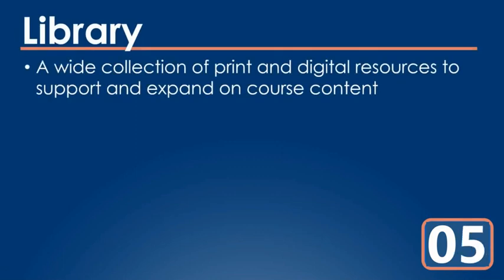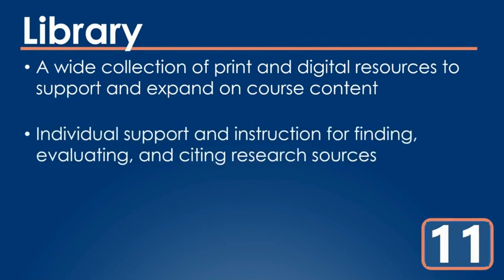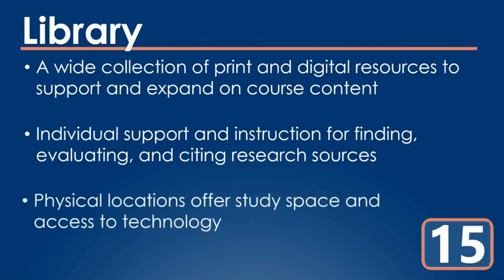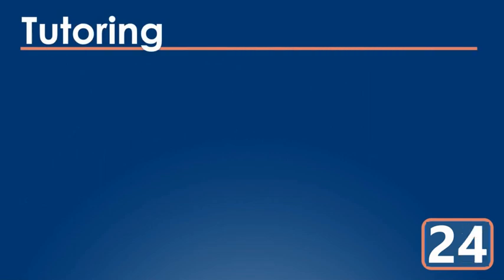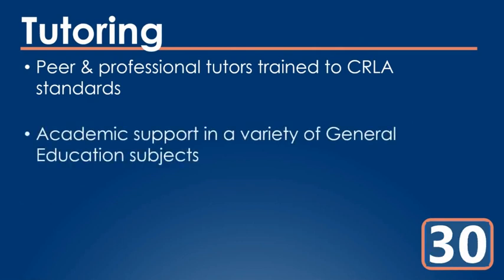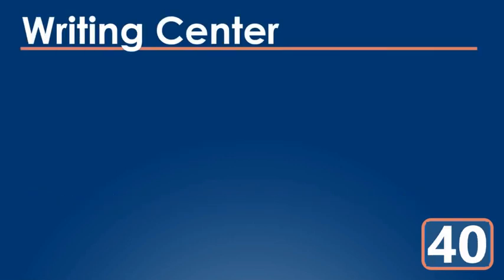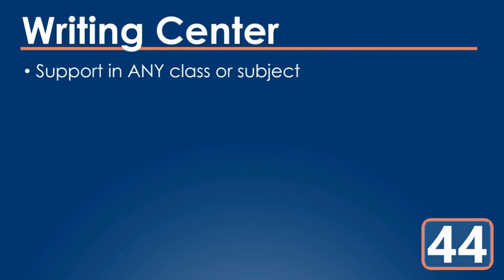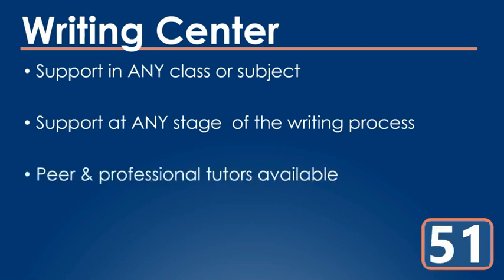SMCC Learning Commons CC